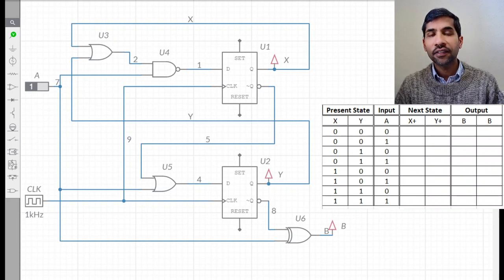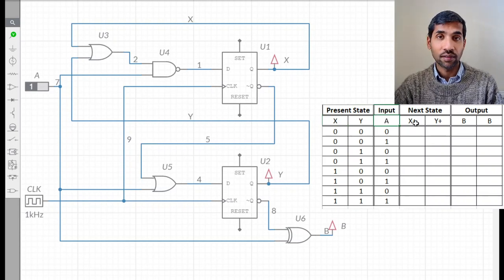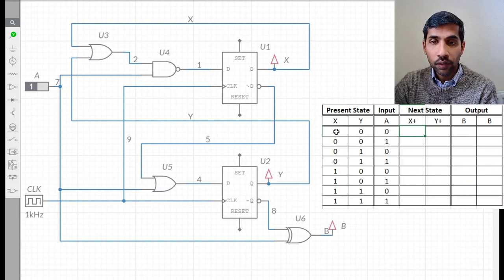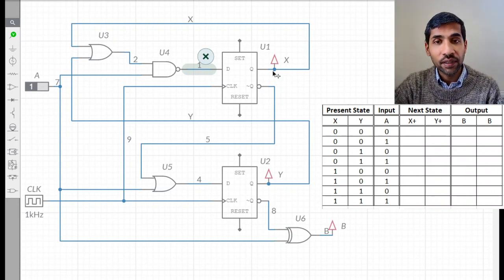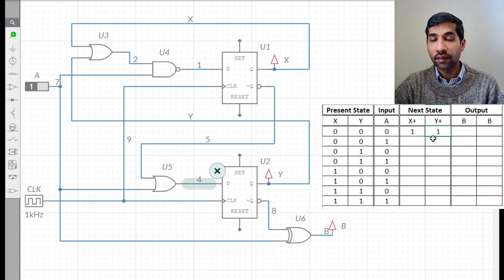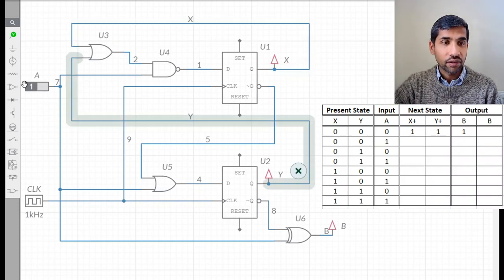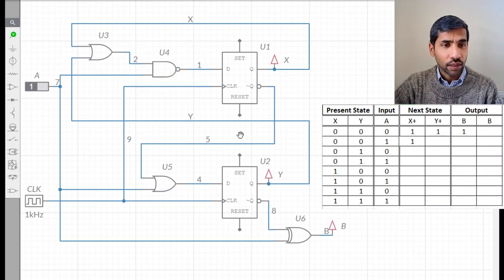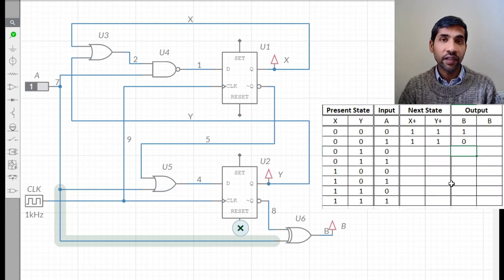8 3 Sequential Circuit Analysis Truth Table